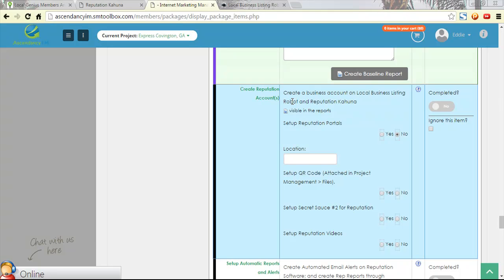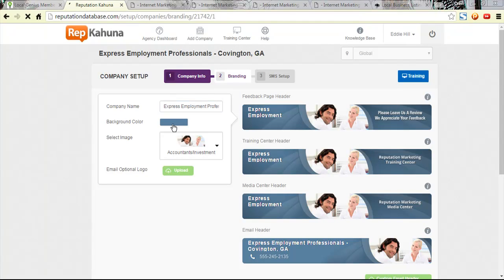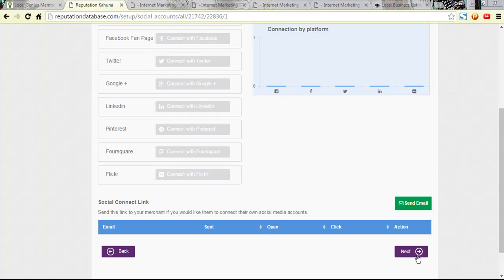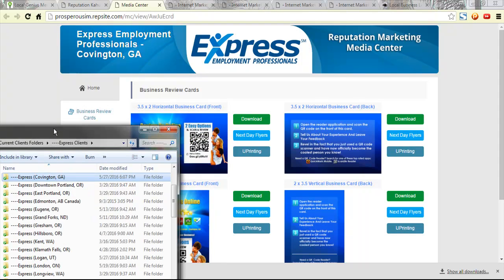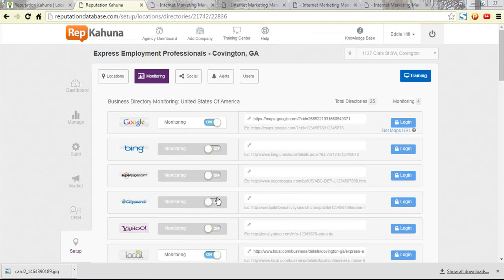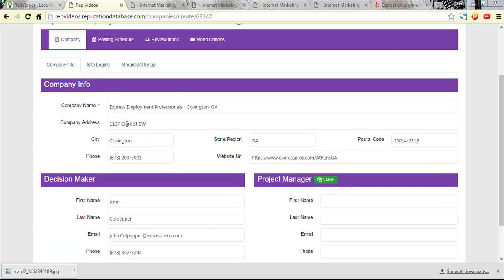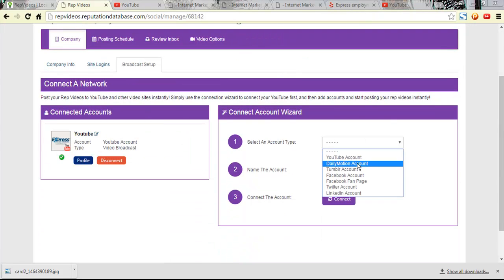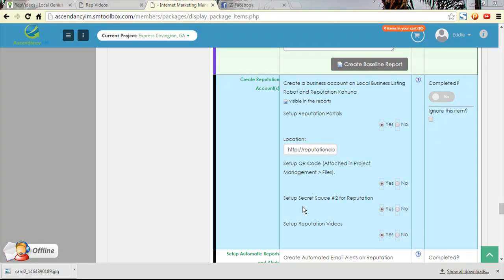Create Reputation Account(s)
Create a business account on Local Business Listing Robot and Reputation Kahuna
- Setup Reputation Portals
- Setup QR Code
- Setup Secret Sauce #2 (LBL Robot) for Reputation
- Setup Reputation Videos